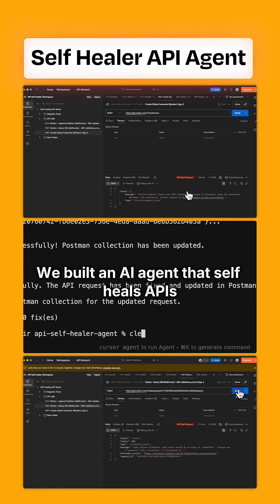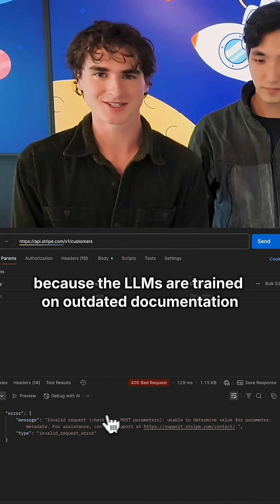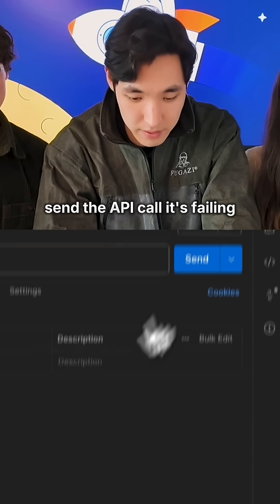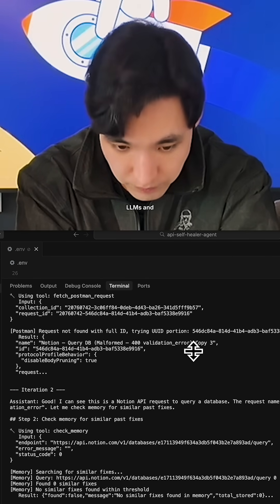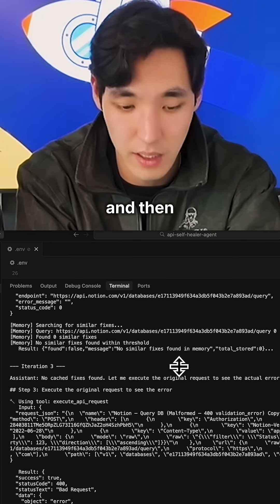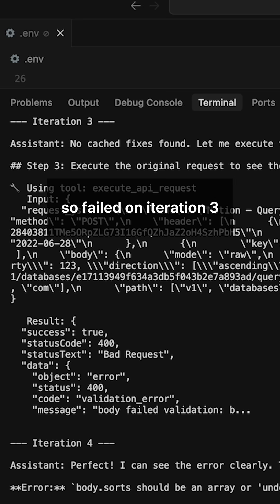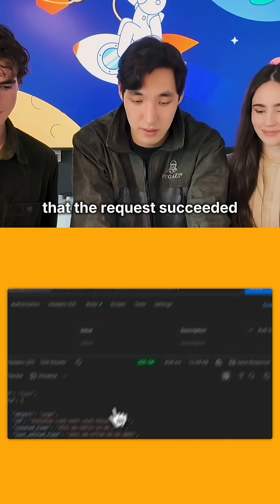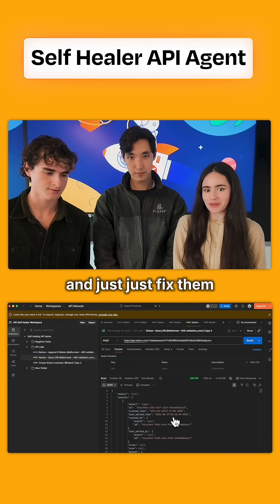This AI Agent Self-Heals Broken API Calls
This AI agent debugs and fixes broken APIs on its own by searching the latest docs. Built at the Postman SF Hackathon using Postman collections.